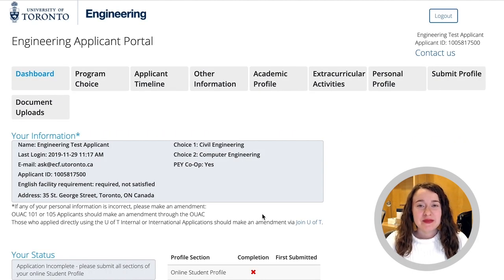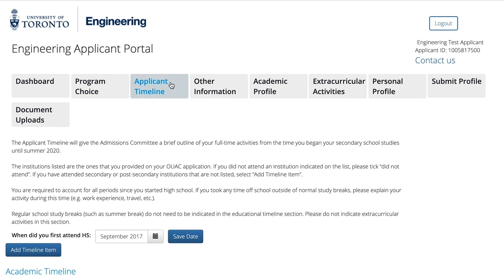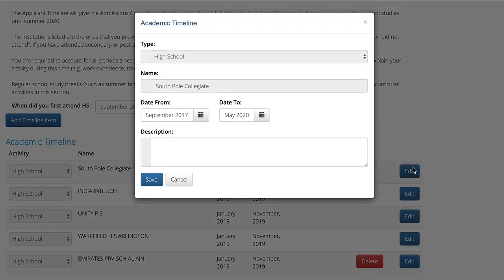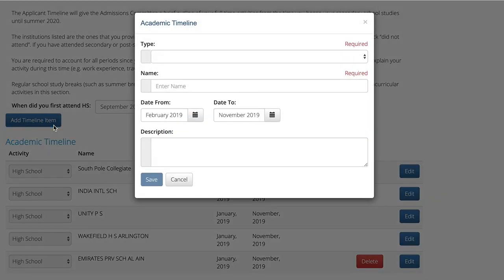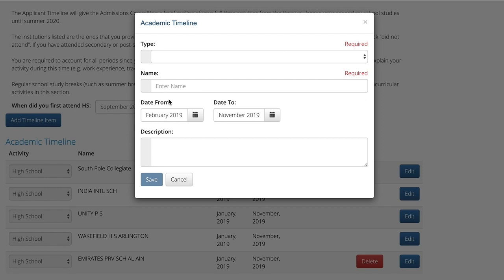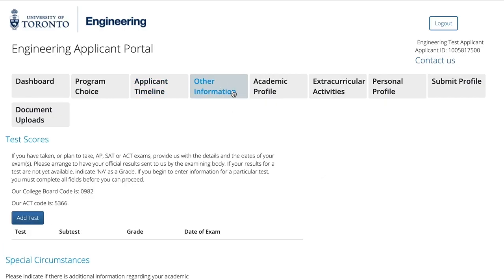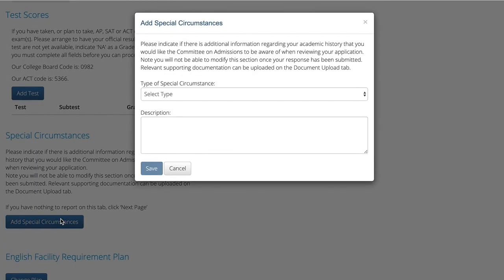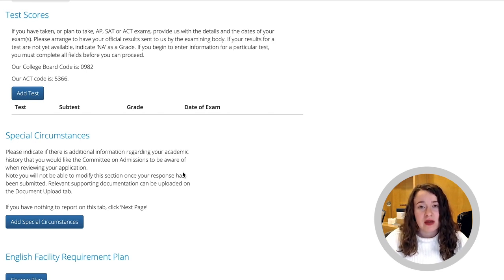3. Engineering Applicant Portal — Applicant Timeline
This video will help viewers to navigate and understand the Applicant Timeline tab in the Engineering Applicant Portal.